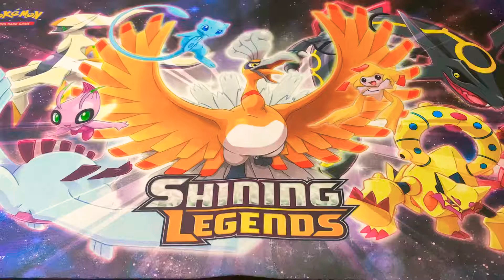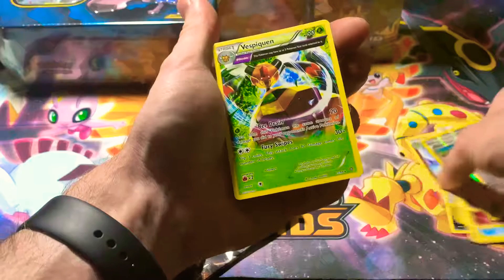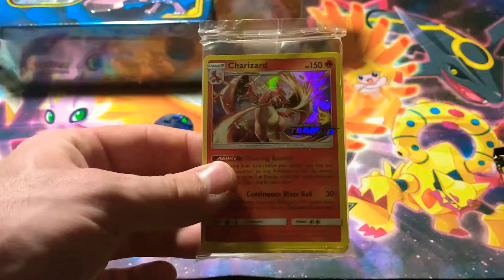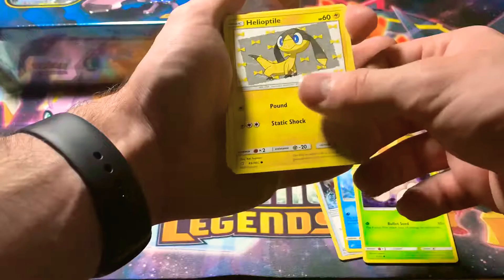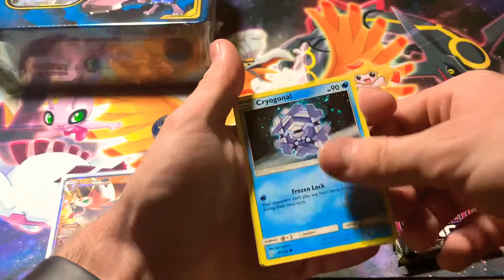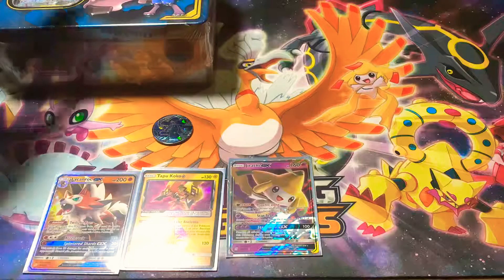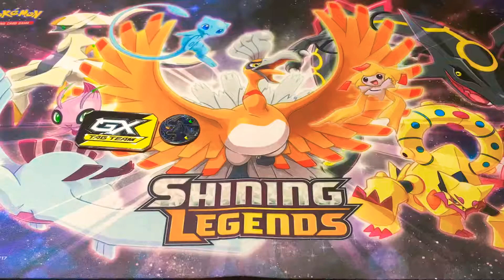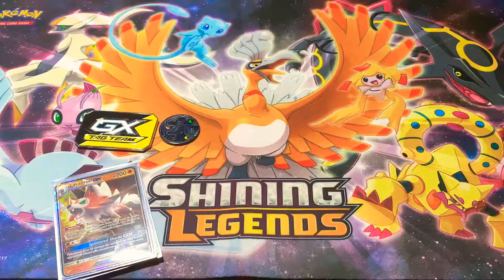Great Pulls!! Quick Ball Tin and Unified Minds Tin opening!!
Awesome pulls in today’s video!